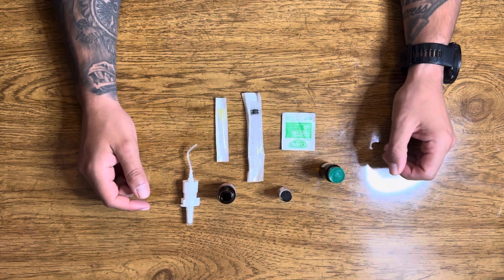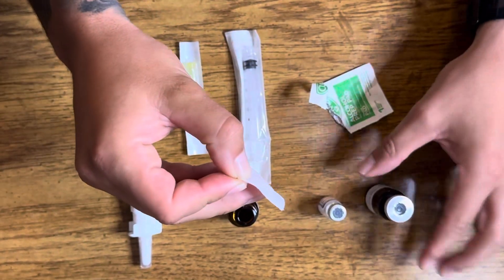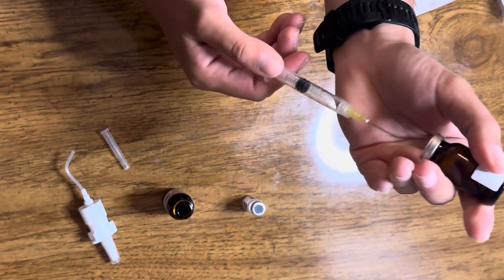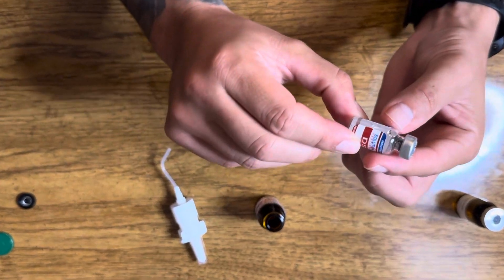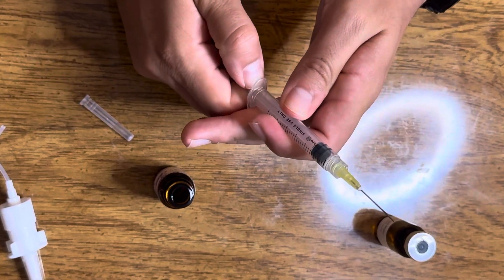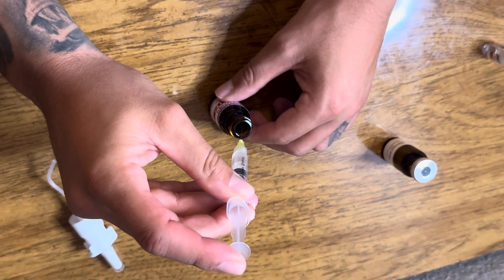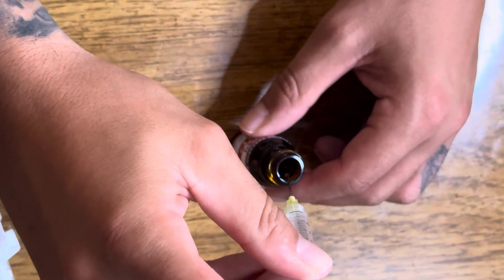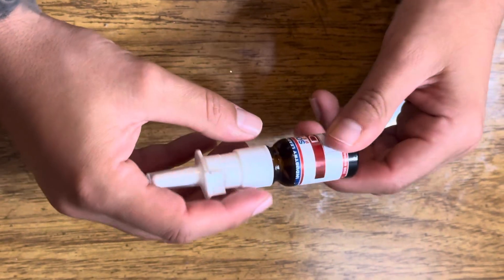How to reconstitute nasal spray, Peptide ￼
This video will give you simple instructions on how to reconstitute nasal spray Peptides